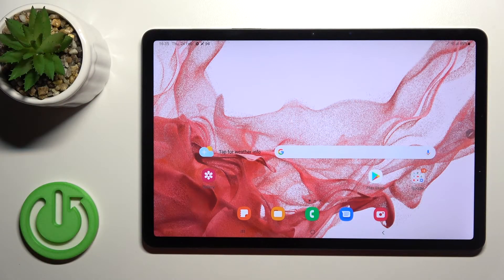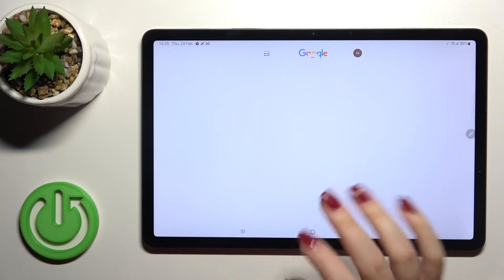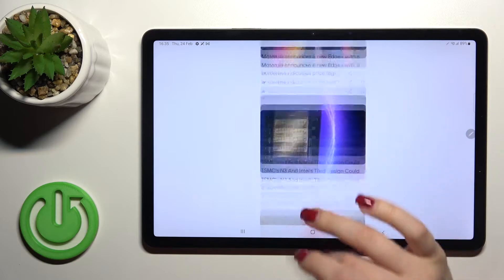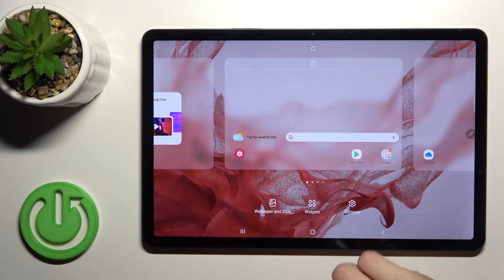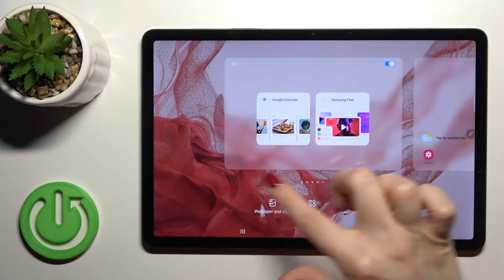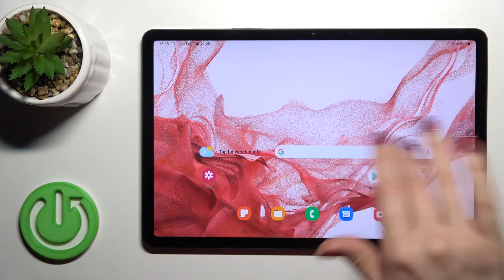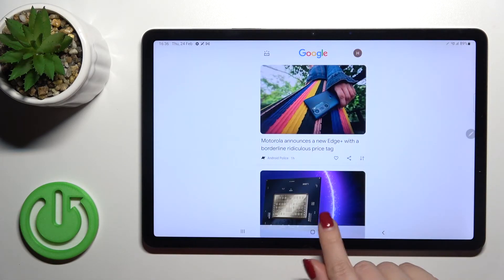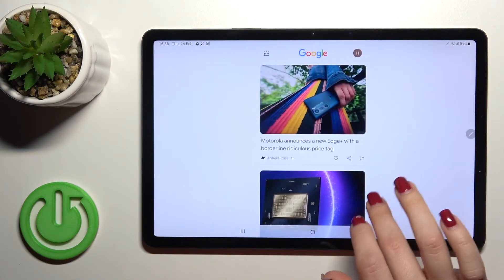Samsung Galaxy Tab S8 - How To Enable & Disable Google Feed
Check more info about Samsung Galaxy Tab S8 :
If you want to get Google Feed switched on or off, It might be helpful to watch this video. It is easy to learn how to do this by following our step-by-step video tutorial in which we show you how to enable or disable Google Feed on Samsung Galaxy Tab S8. Hopefully, you found this video useful and if it did, please visit our channel for more useful guide videos and while you're there, please subscribe to our channel to become the first to find out about new content that we produce.

Google Feed Samsung Galaxy Tab S8 ?
How to stop Google Feed on Samsung Galaxy Tab S8 ?
Can i enable google feed on Samsung Galaxy Tab S8 ?
How to activate Google Feed on Samsung Galaxy Tab S8 ?
How to disable google feed for Samsung Galaxy Tab S8 ?
How to turn on Google Feed for Samsung Galaxy Tab S8 ?